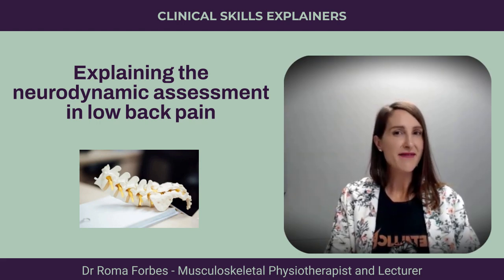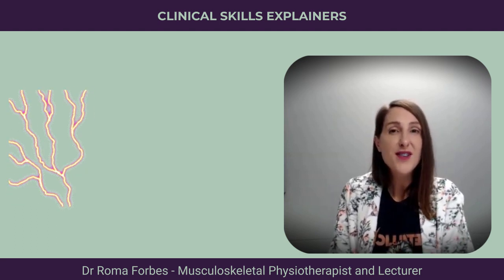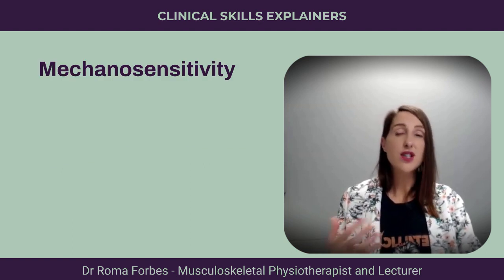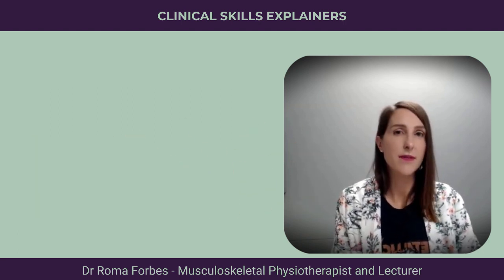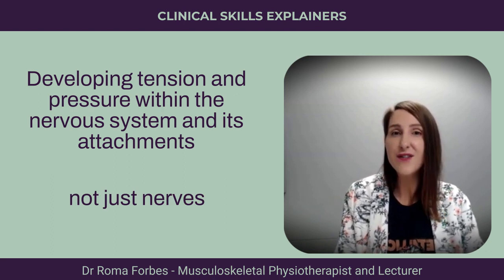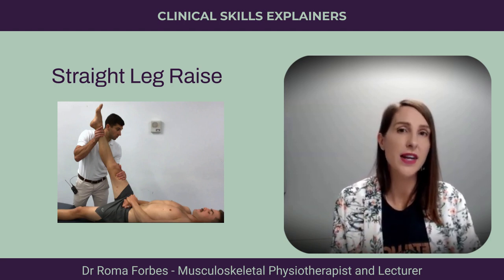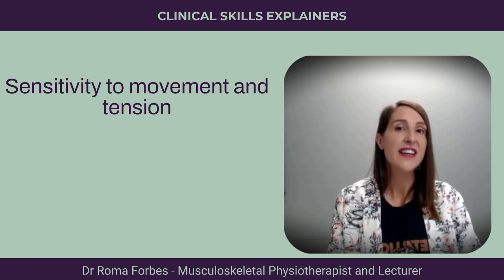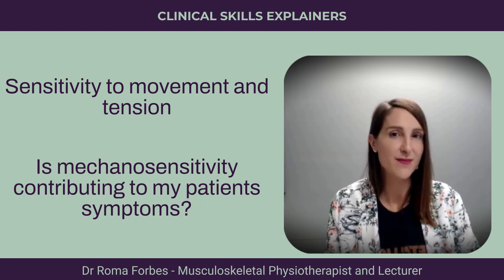What is a neurodynamic assessment and what does it tell us?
This video explains the neurodynamic assessment and revises mechanosensitivity.